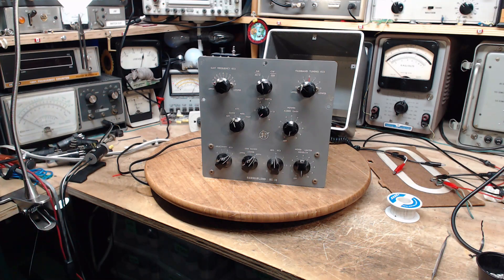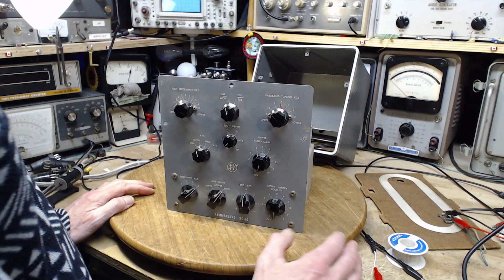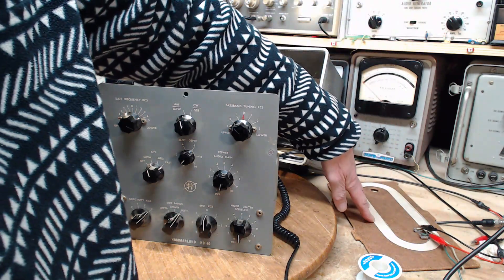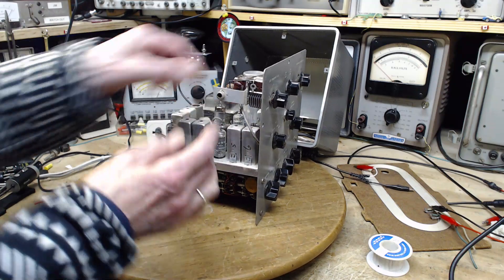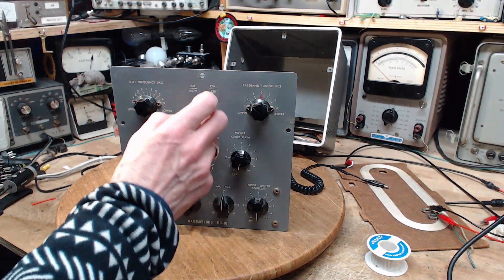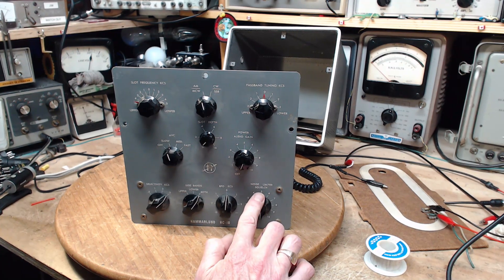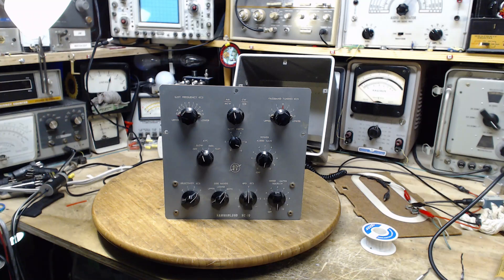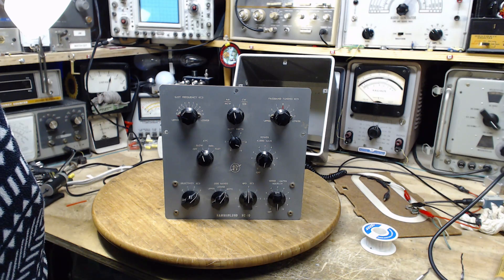Hammarlund HC-10 Converter - The Best Vacuum Tube (Half) Radio Ever?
Some might say this is the finest of all vacuum tube communications receivers even though it's only half of a radio.  It uses the 455kHz IF signal taken from 'any' other radio, converts it to 60kHz and uses three IF stages before detecting and amplifying the audio.  I'm testing it in my shop using a signal generator loosely coupled to the converter input.